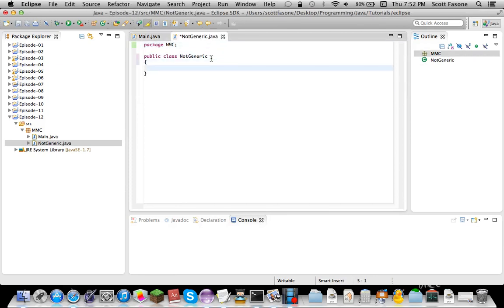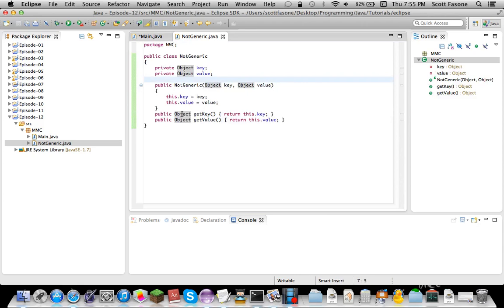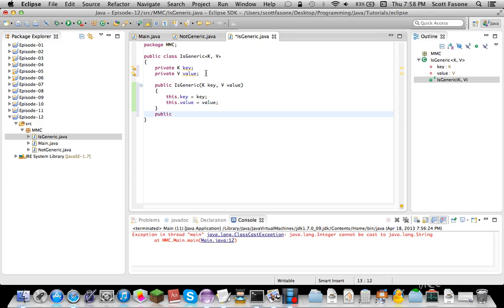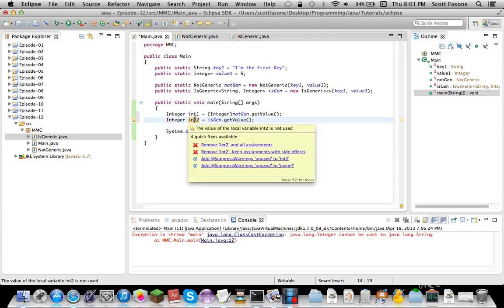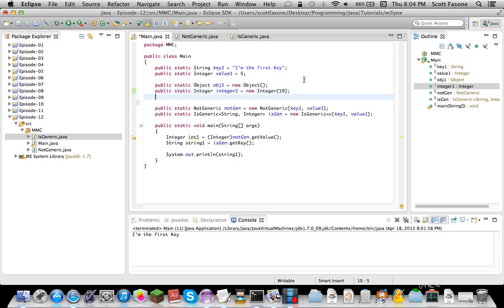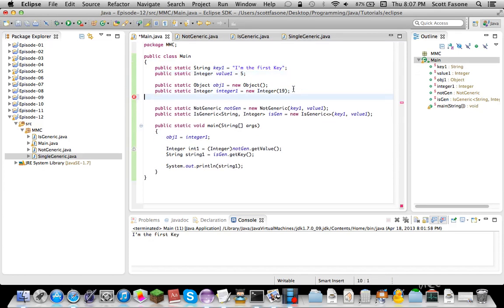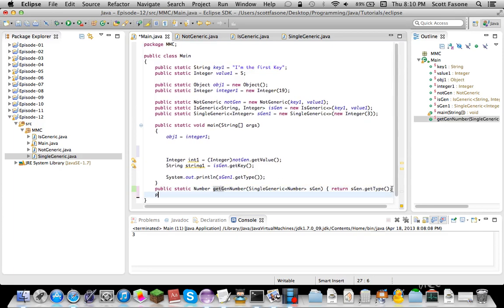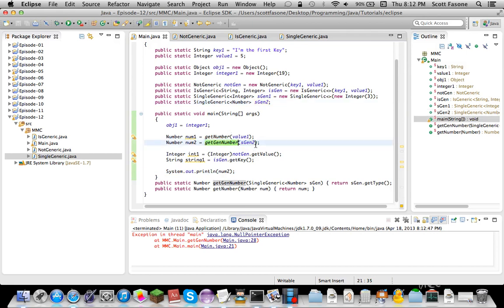Java Tutorials: Episode 12 - Basic Generics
Twelfth episode of my programming series dedicated to teaching you Java! We're starting another mini-series, but this time on the wonderful world of Generics! They are very convenient as well as easy to use. After another 1-2 episodes on this we will probably go into I/O and then Swing!